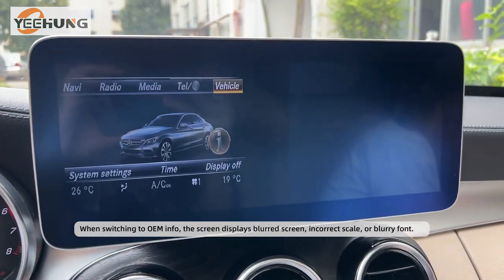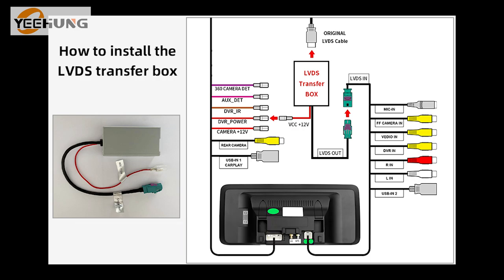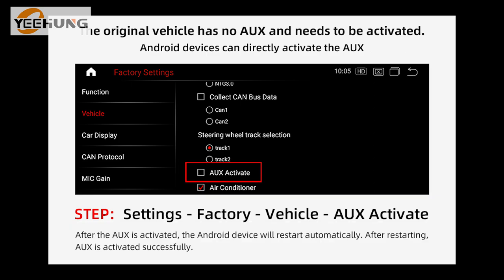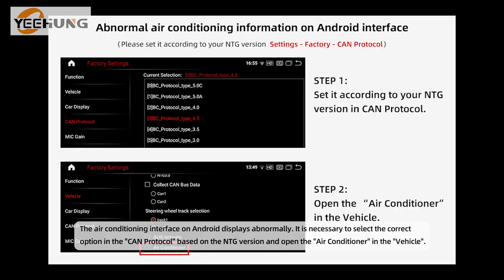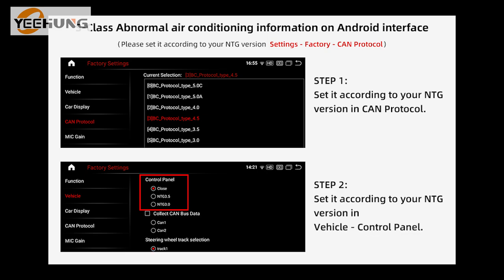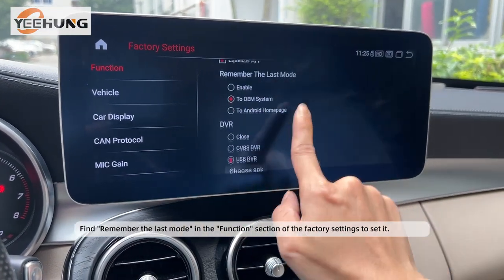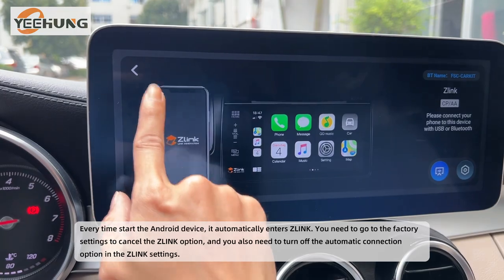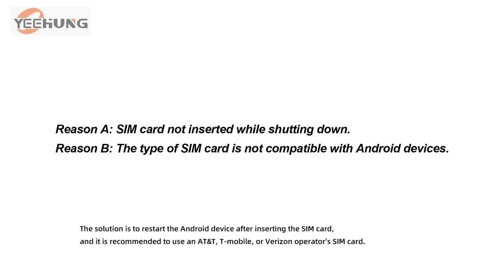YeeHung Android Screen FAQ for Mercedes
Welcome to YeeHung brand
A. More than 90% of the problems can be solved by the settings.
C. We will all reply to your question within 24 hours, if you don'treceive a reply within 24 hours, please find it in the spam mail.